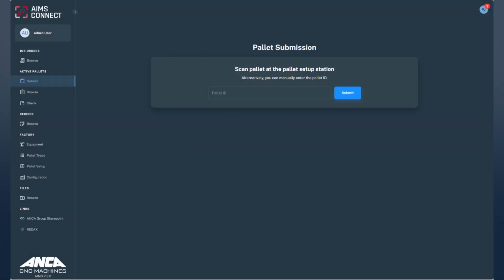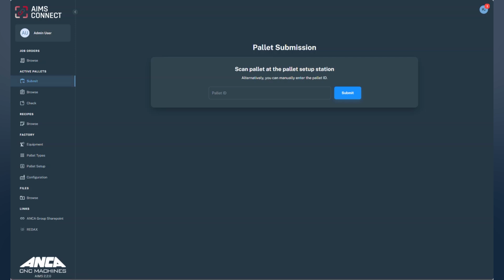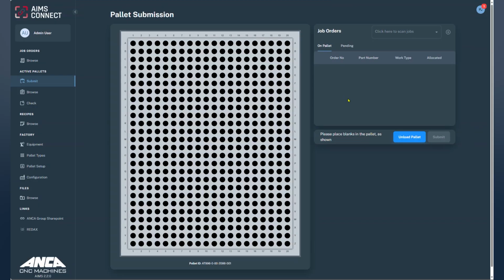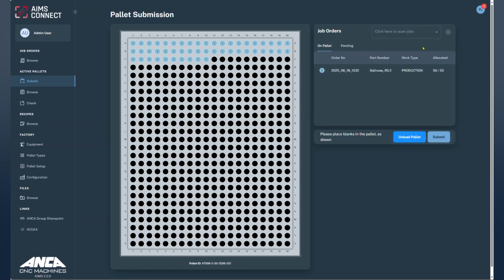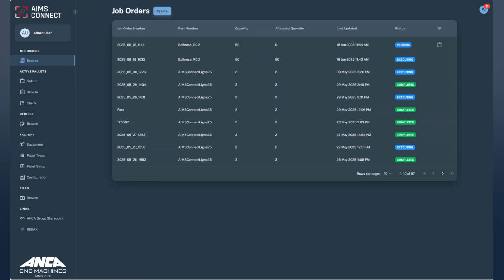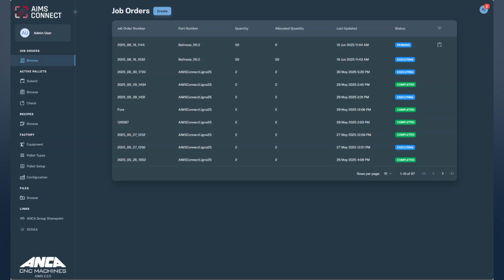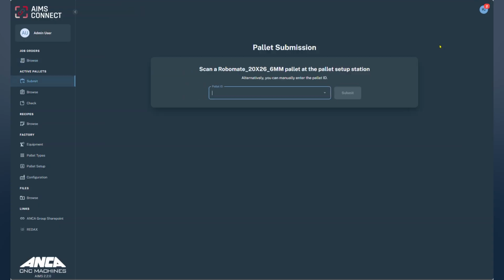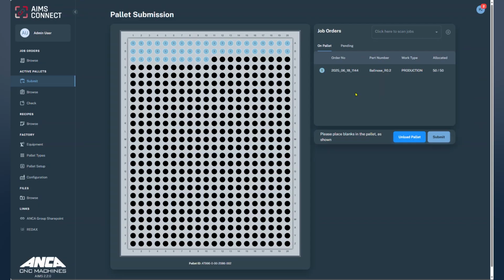Tool Tip Tuesday 322- AIMS Job Order Shortcut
In this Tool Tip Tuesday, AIMS Connect product manager Steffen walk you through how to quickly and easily transfer a job order to an active pallet in AIMS.